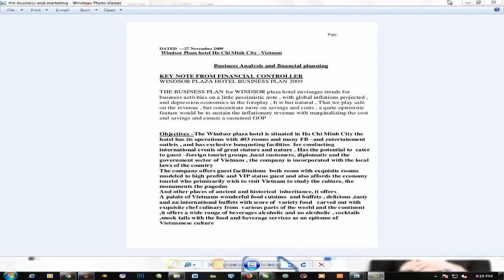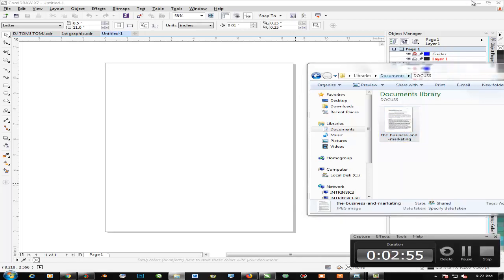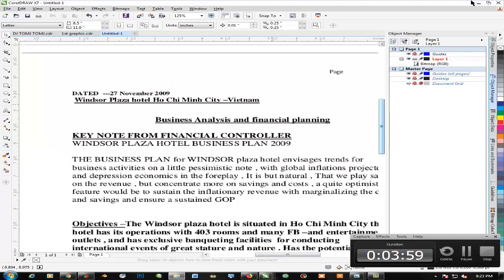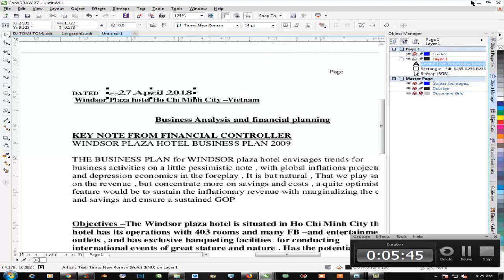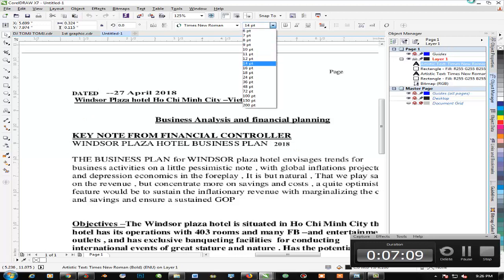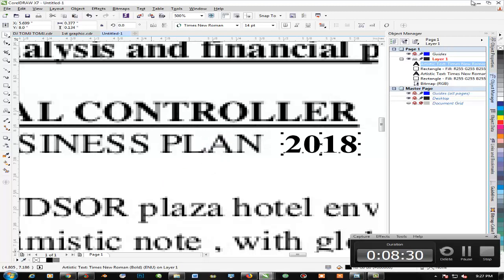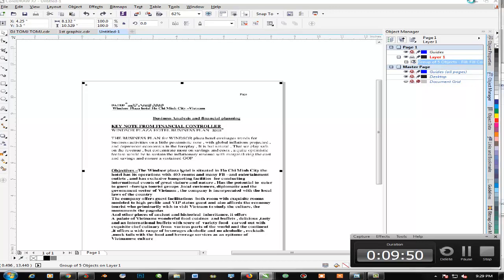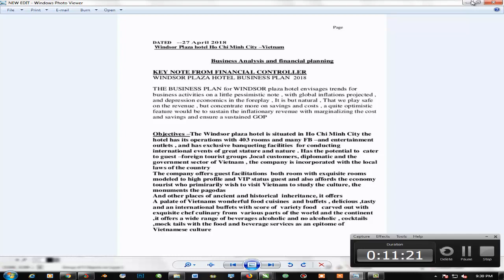How to edit document on corel x7 by Ts Tech Talk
Learn how to edit document on corel x7 by ts tech talk
Hope no one miss use this tutorial am making this video for my doctor friend that wants to edit his date on the document that was scanned to him..

In this video you will also learn How to Edit Scan Document using Corel draw and can later export them back into the Portable Document Format.

In this tutorial I demonstrate how to use Text in CorelDRAW x7.